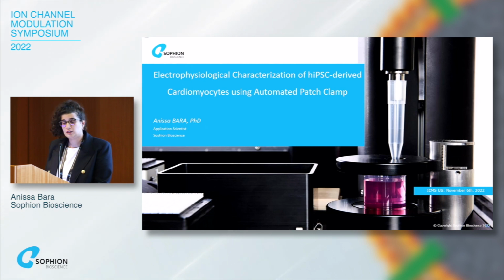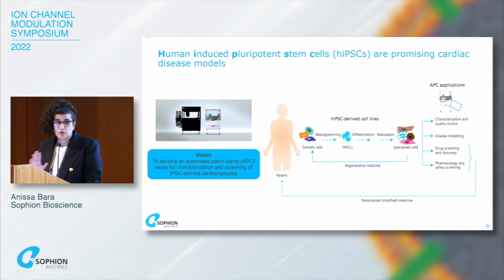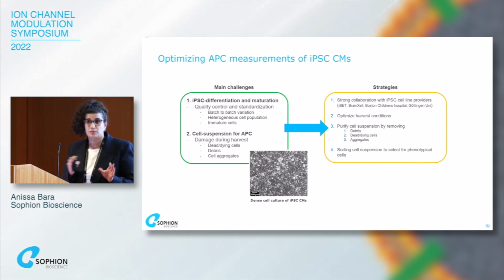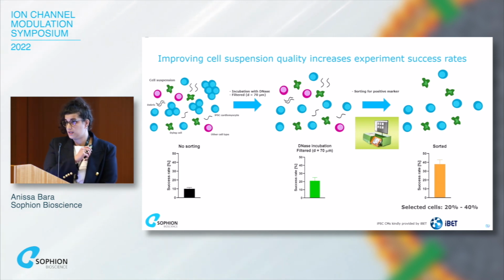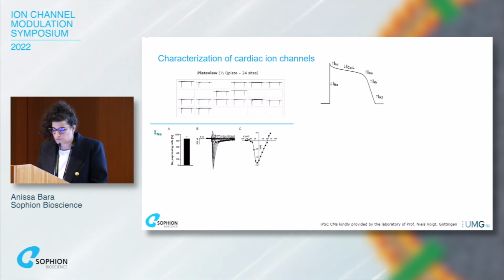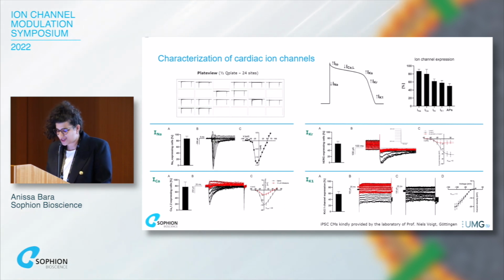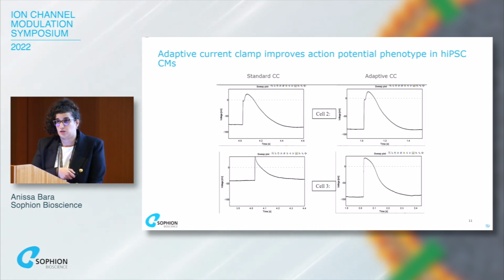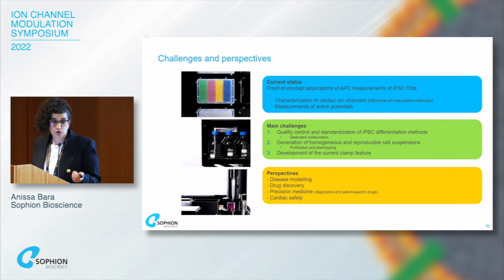Anissa Bara - Sophion Bioscience - ICMS US 2022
Speaker: Anissa Bara - Sophion Bioscience

Title: Electrophysiological characterization of hiPSC-derived cardiomyocytes using automated patch clamp

Sophion Bioscience